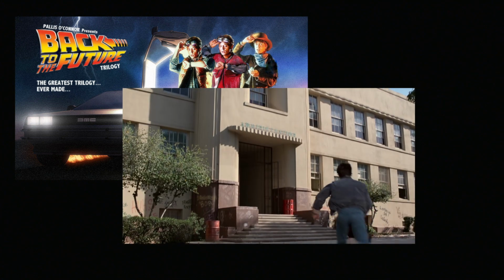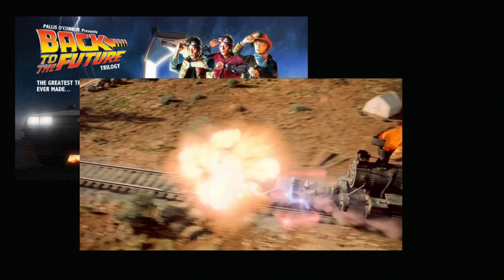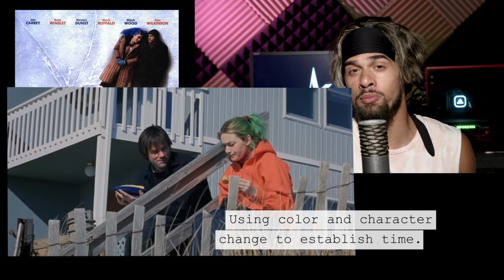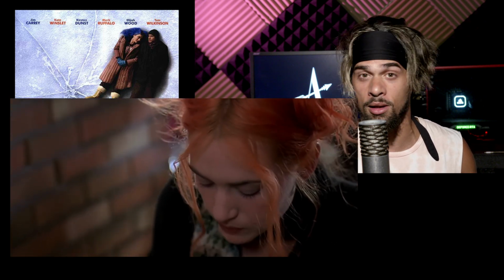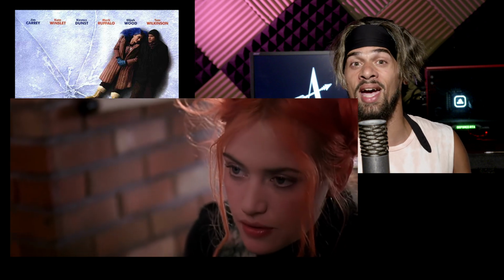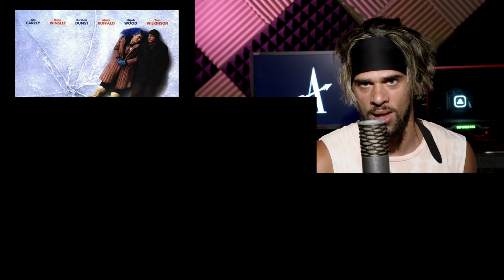The Structure Of Time In Movies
Unlike stories in other mediums. ,time flow plays a critical role in cinema. From the script to the edit, I go over all the different ways filmmakers express and structure time in their narratives.